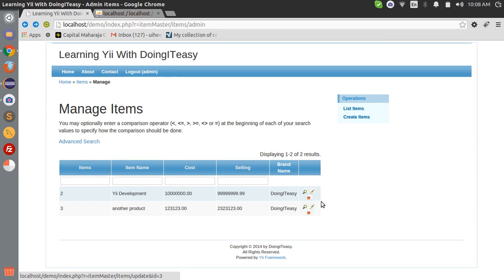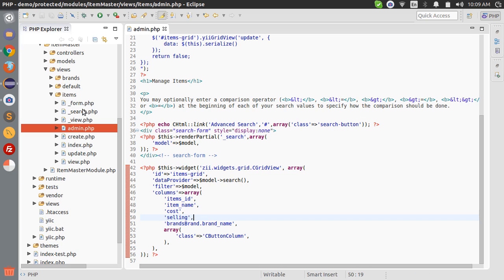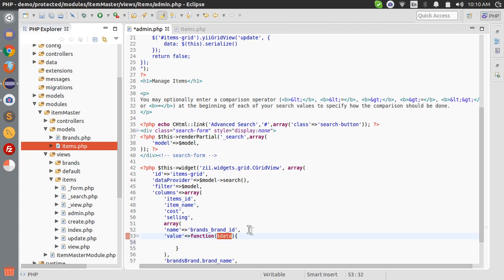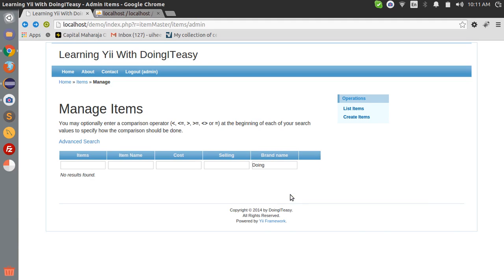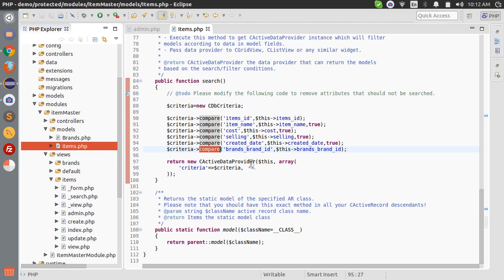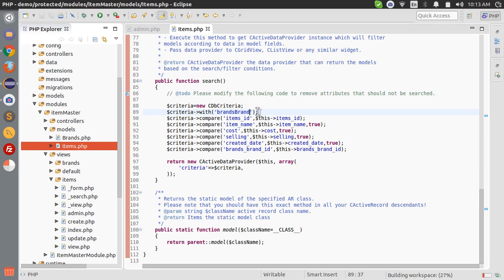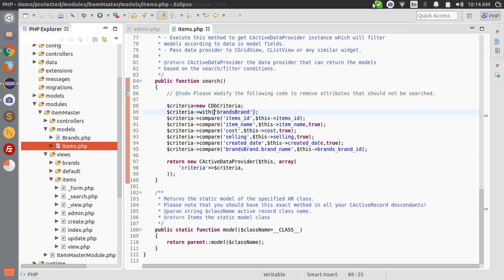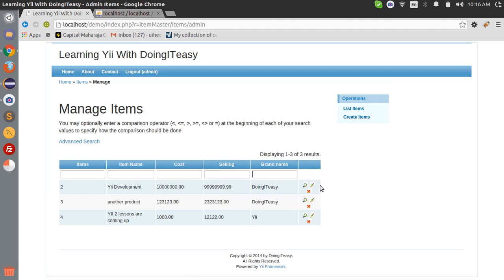Yii Lesson 13 - Grid View Searching a Related Table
This Yii Lesson covers the searching of a related column to a zii grid view.